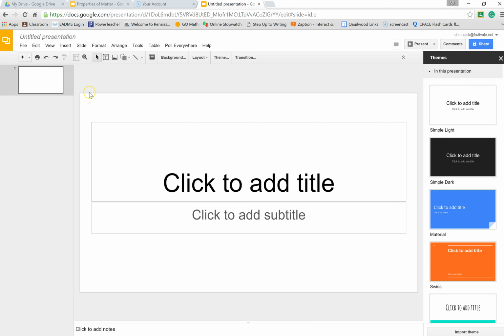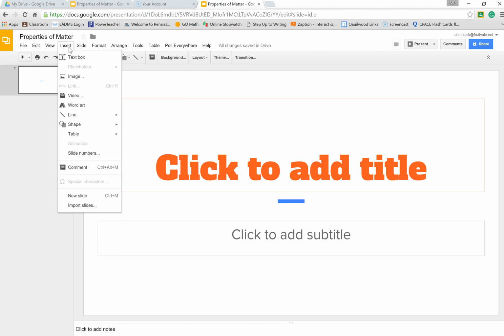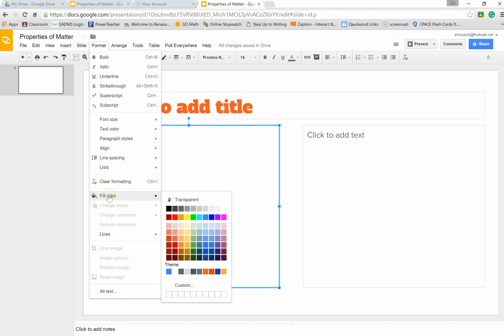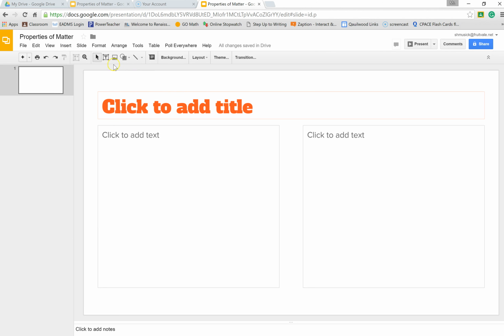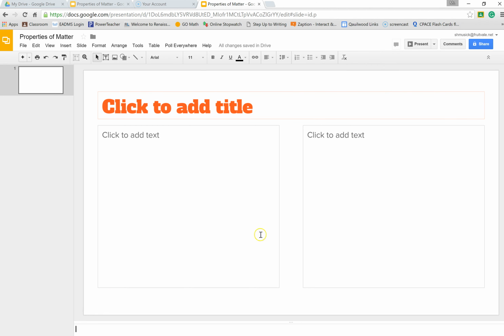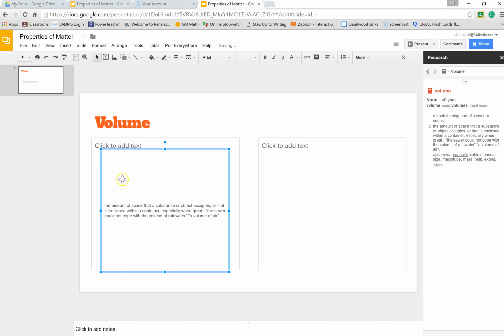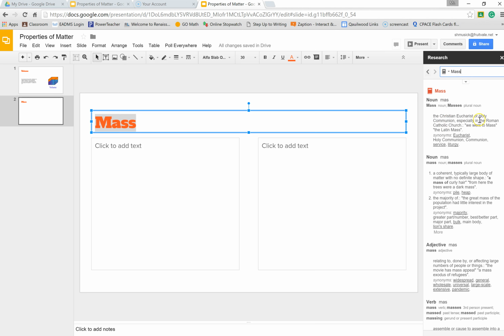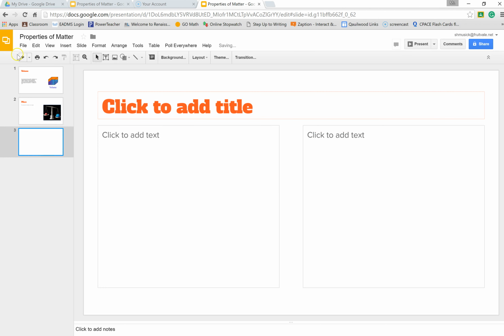Google Slides Tutorial